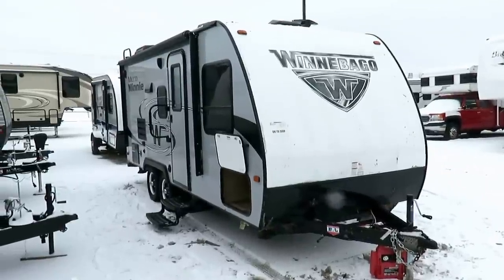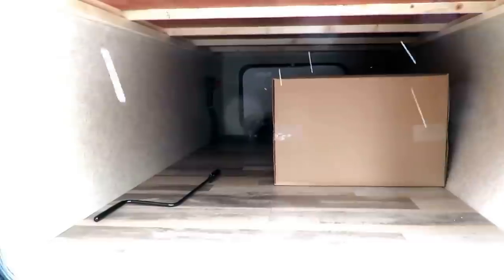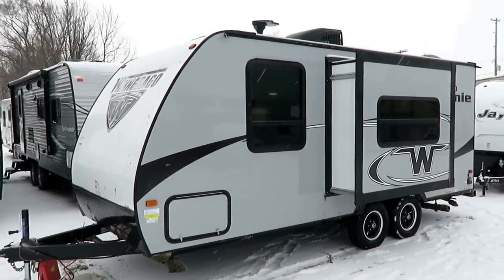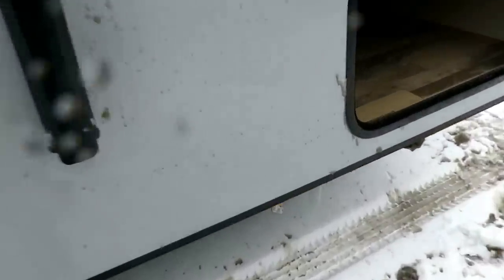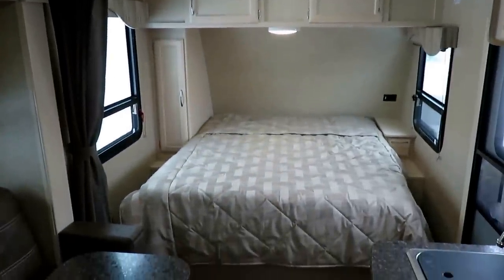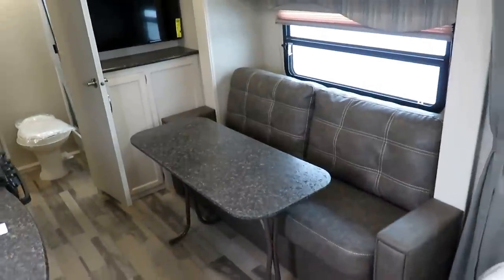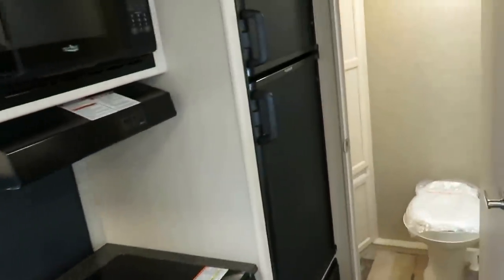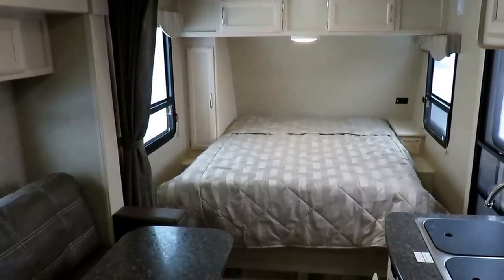(SOLD) HaylettRV - 2018 Winnebago Micro Minnie 2106FBS Ultralite Narrow Body Couple's Travel Trailer